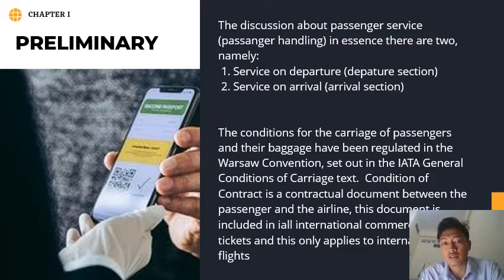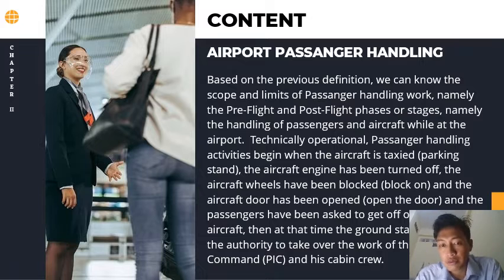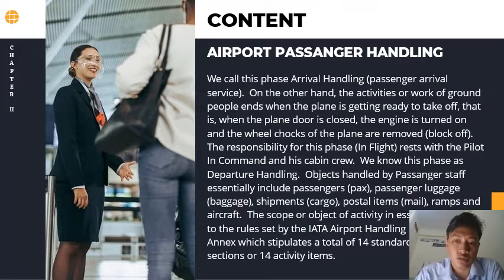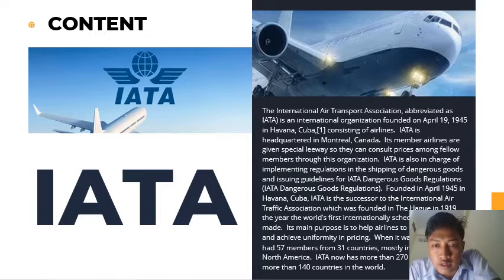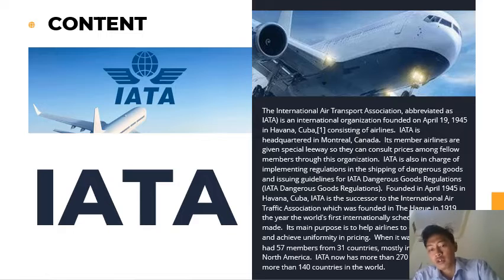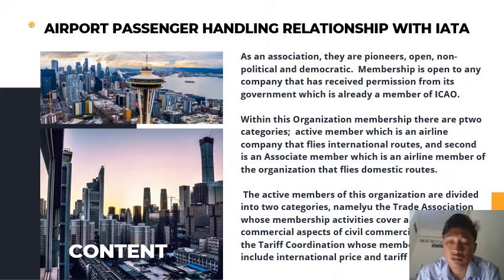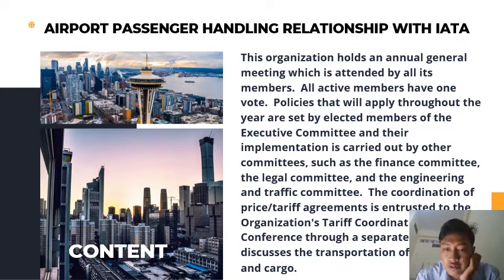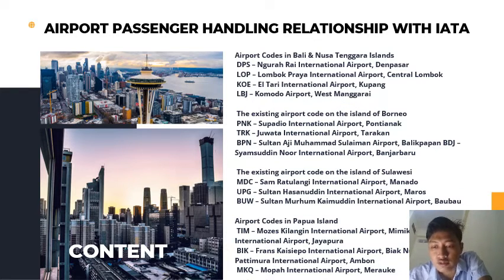Airport Passanger Handling Relation to IATA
This video made for task. APHO.
Name : Saint Louis Yudhistira
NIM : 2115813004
Class : 3A Tour and Travel
Abcent : 02

IATA's function for handling, namely providing assurance that there will be a high operational standard anywhere, providing assurance that there are reasonable business practices from airlines and their agents, ensuring that the flight prices set are rates that are affordable by the public.

 With the offices of airline companies and their sales agents, a passenger can easily book tickets for his trips to several cities and countries, including ordering the accommodation he wants.  For this reason, a passenger only needs to place an order through one company, namely a travel agent that has become an associate agent.